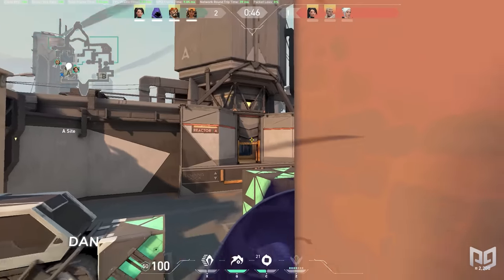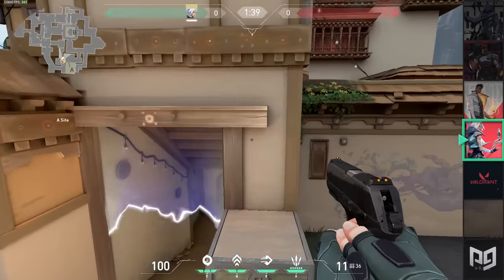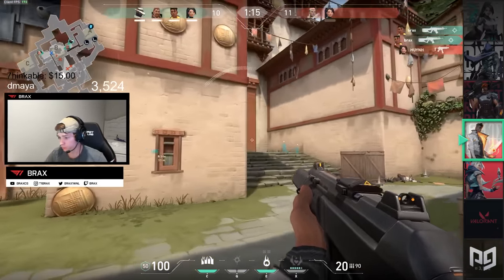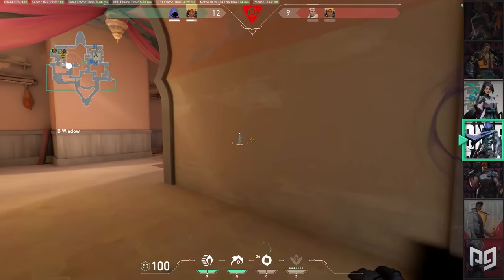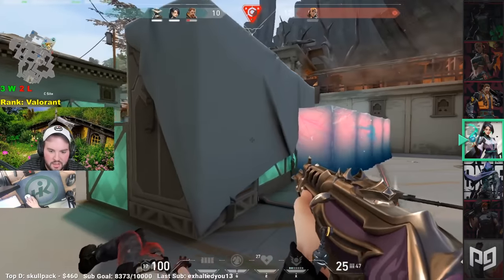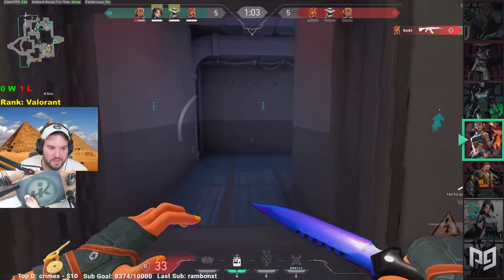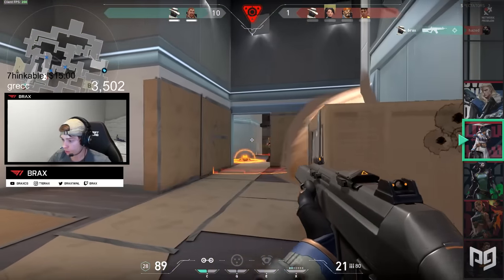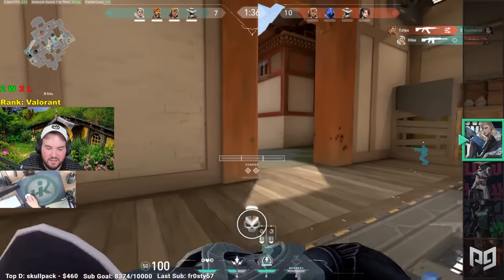How to Choose Your PERFECT MAIN Agent - Valorant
Finding your ideal fit among Valorant's diverse roster of agents can be a game-changer. In this guide, we delve deep into each agent's unique abilities, strengths, and playstyles, helping you identify the one that resonates with you the most. Whether you lean towards aggressive entries, stealthy flanks, or strategic control, we'll help you navigate the choices to find your PERFECT main.